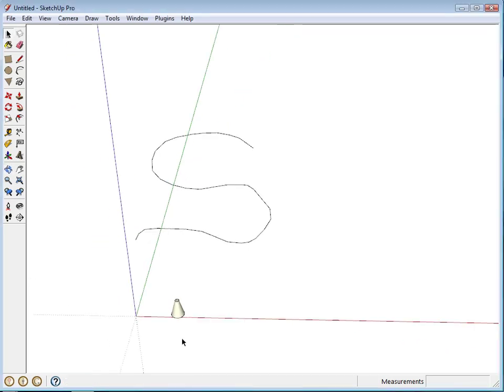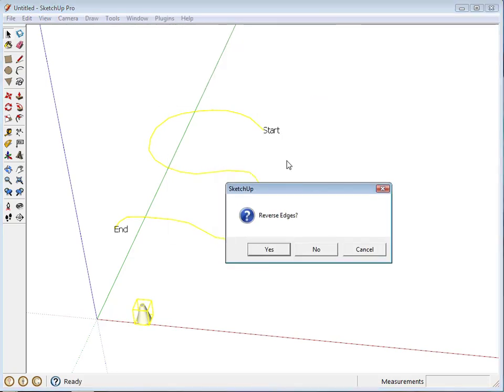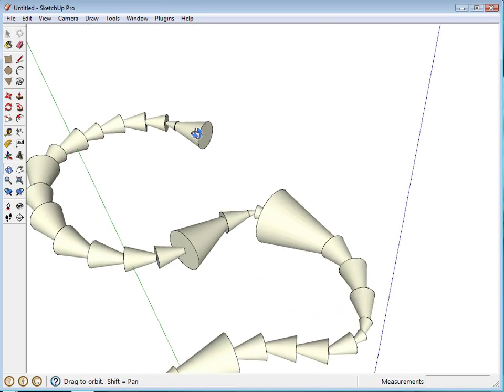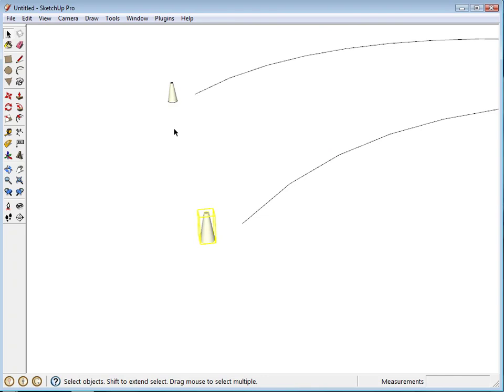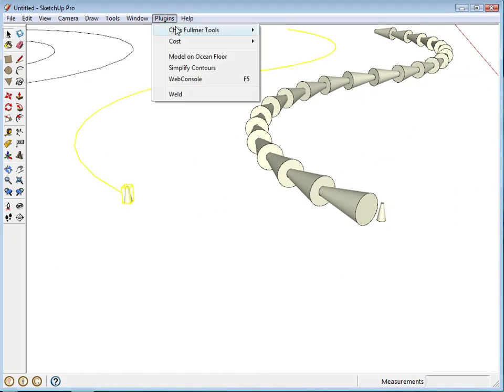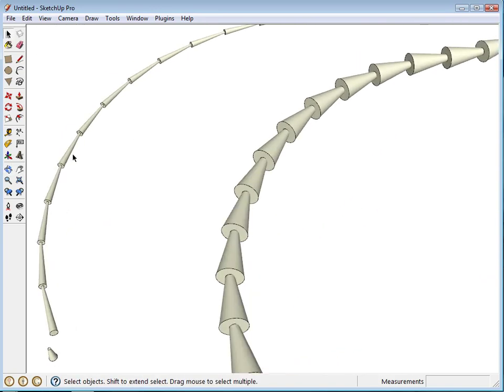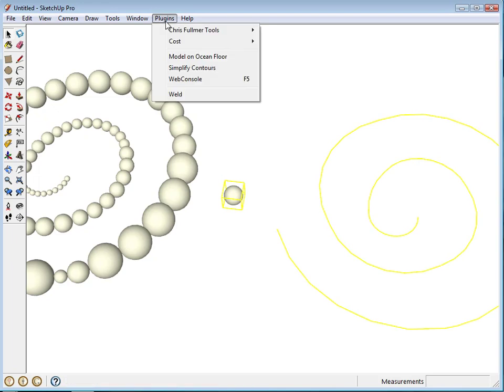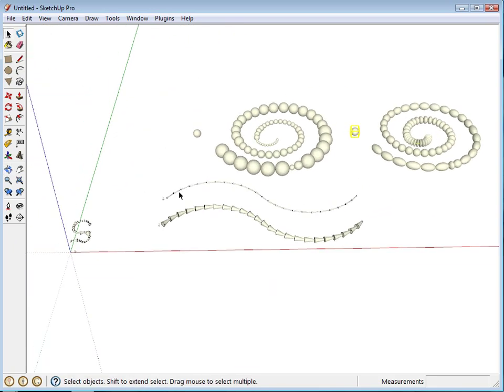Component Stringer SketchUp Plugin Demo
Thanks!